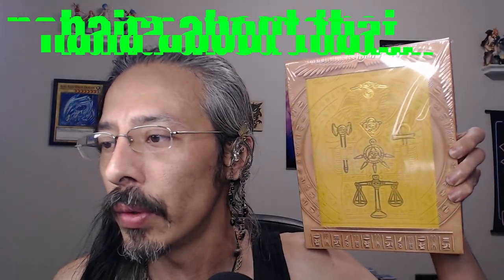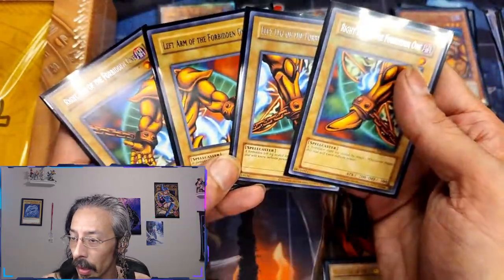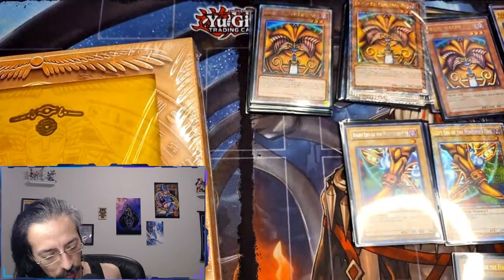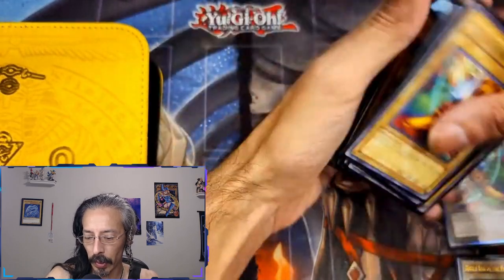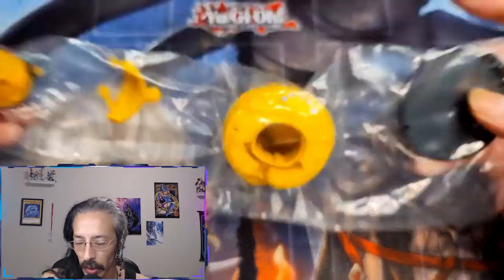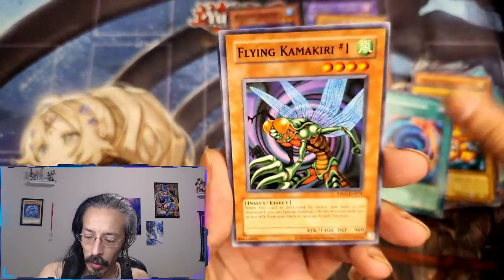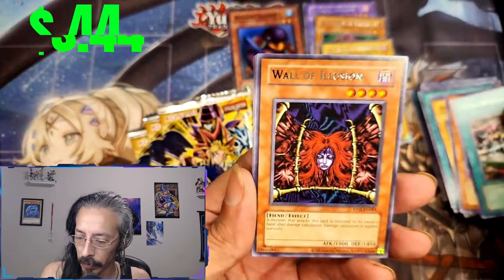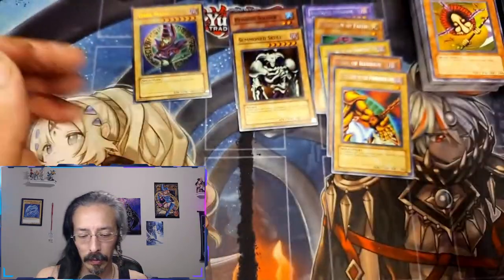What to put in my Millennium Binder?!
Was gonna try and throw all my exodia pieces in a new binder. Didn't exactly go as planned. Now what?